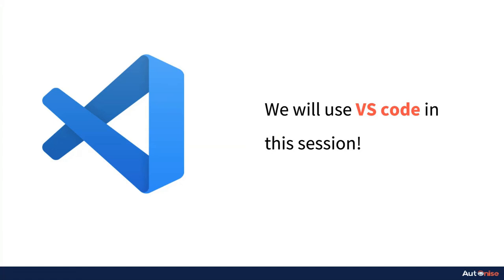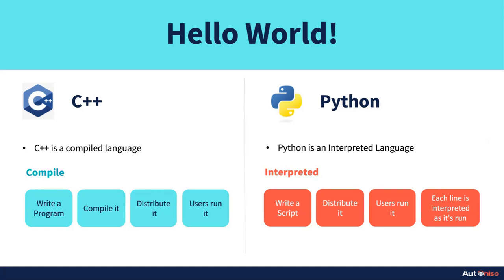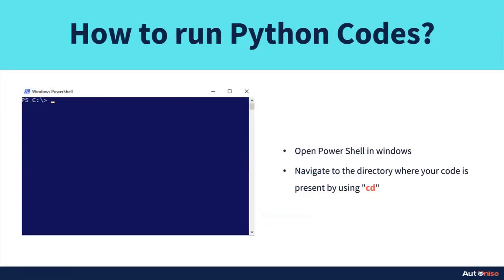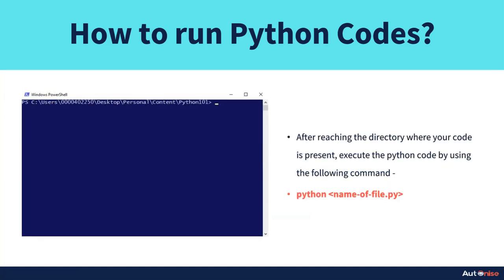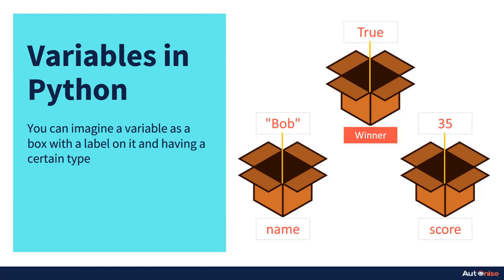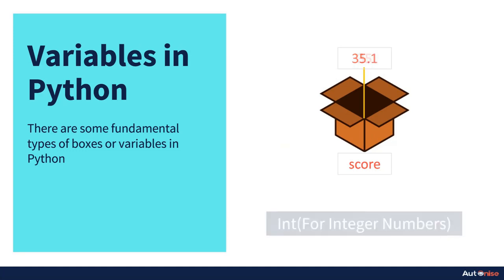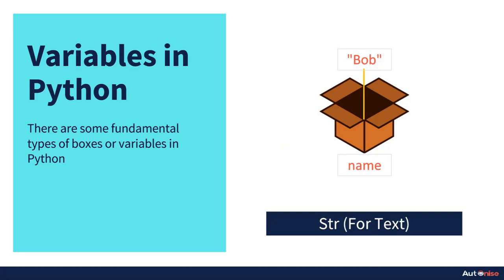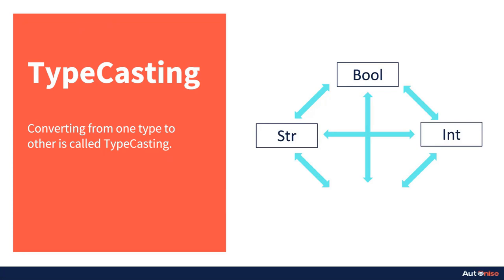Getting started with Python (How to run python code and variables in Python)